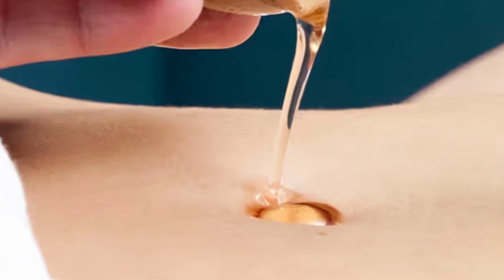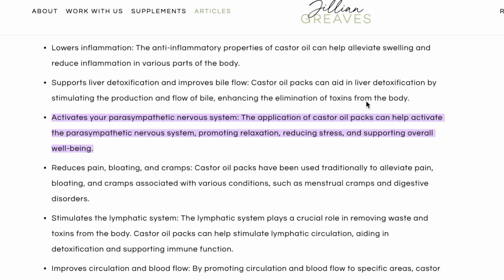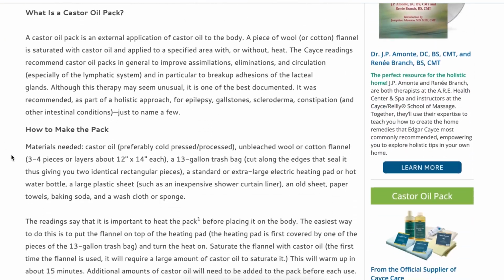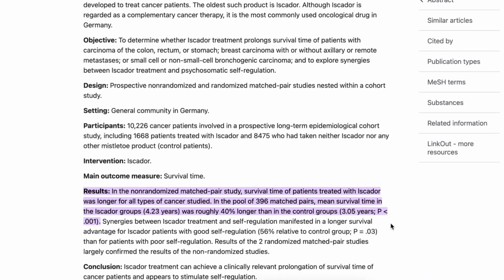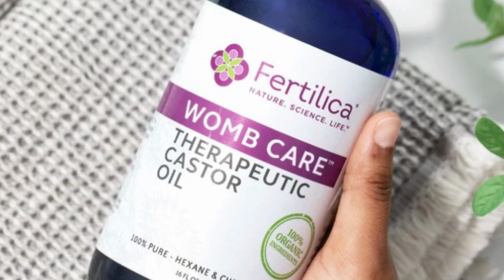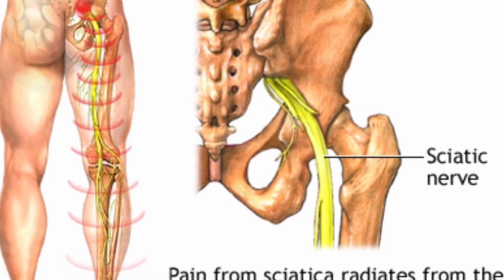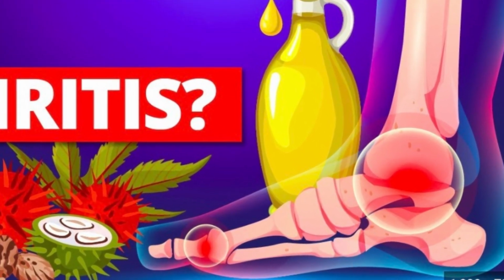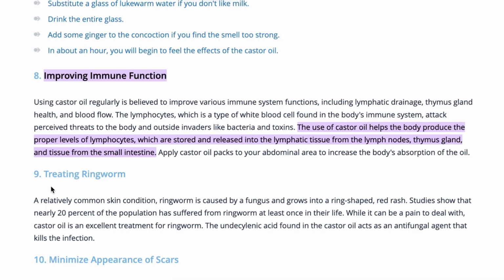Crazy castor oil benefits Yes I believe the Hype!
Castor oil wraps

MY FAVORITE SKIN CARE STUFF IS:
💜alivebyscience
💜 I love this antiaging device! Oralift
🔥❤️🔥LUX Nourishing Beauty Oil most popular from my brand🔥❤️🔥
Im 44 if your curious And these are the most popular videos on my channel
Facial exercises!

🎉Good Face Stuff has a rewards program now!! Go sign up and get points!!
MY NEW AMAZON STORE!

My Skin Care Lines Instagram!